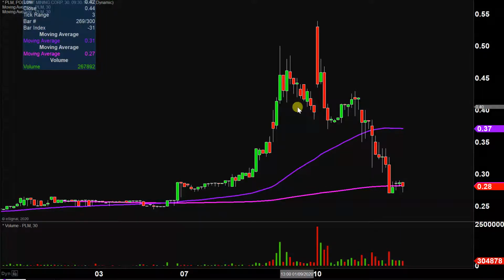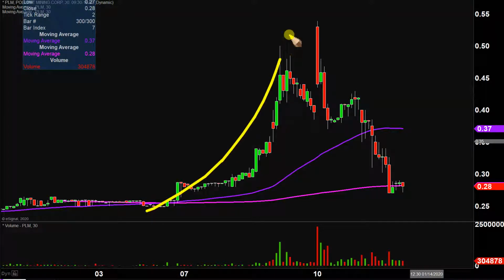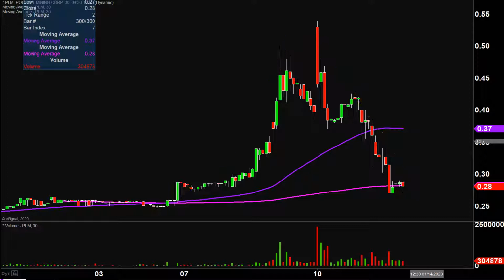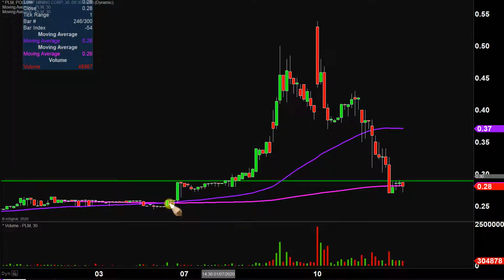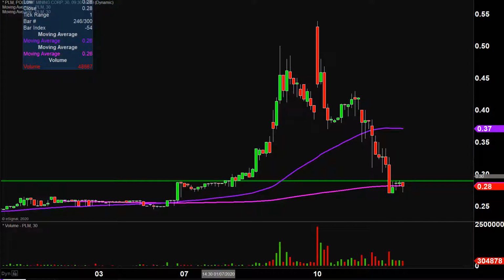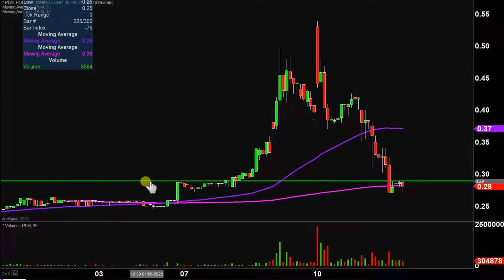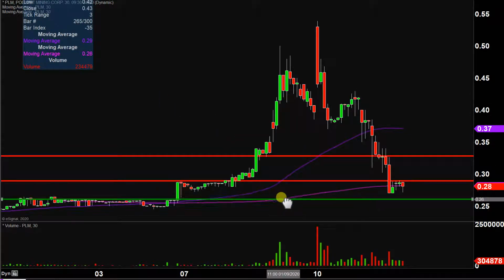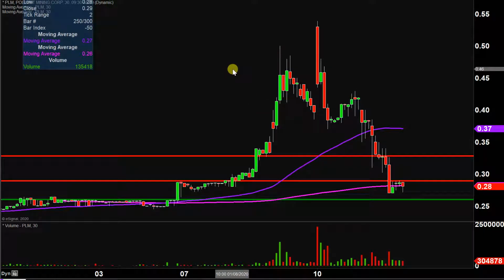PolyMet Mining Corp. - PLM Stock Chart Technical Analysis for 01-13-2020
Learn how to read stock charts and identify technical patterns as ClayTrader does a quick stock chart review on PolyMet Mining Corp. (PLM).